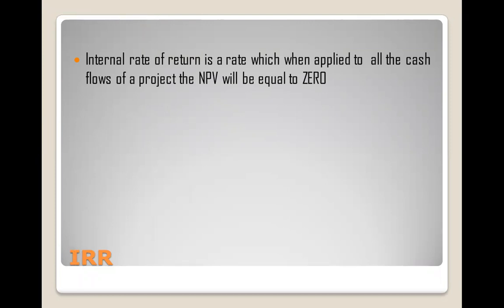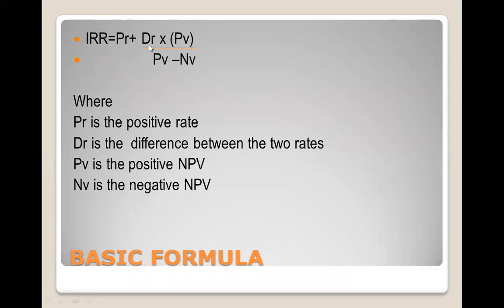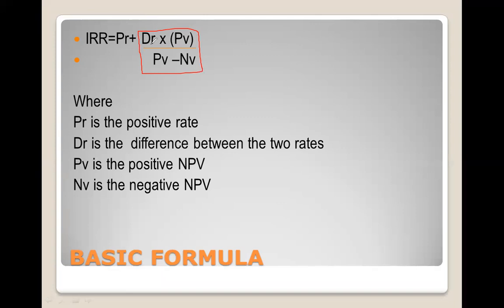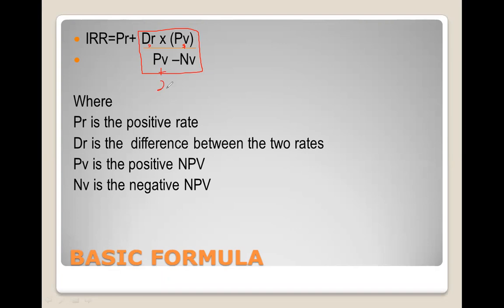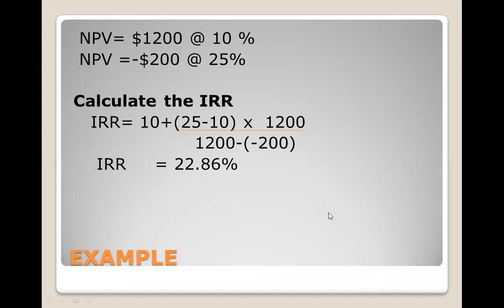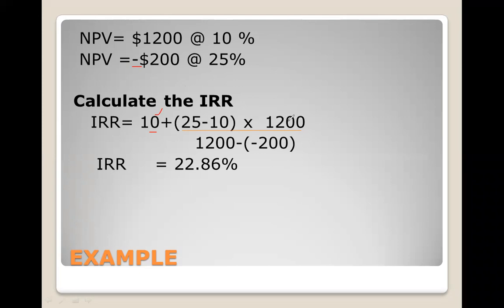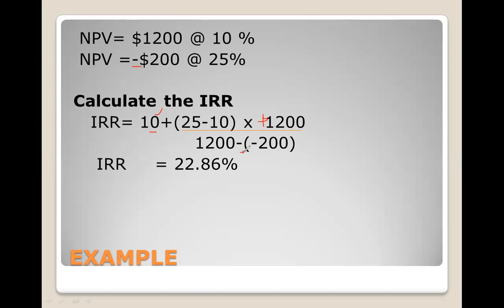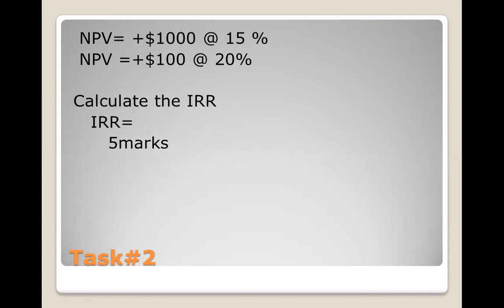IRR by SIR JEF